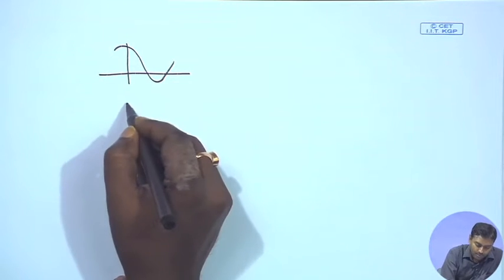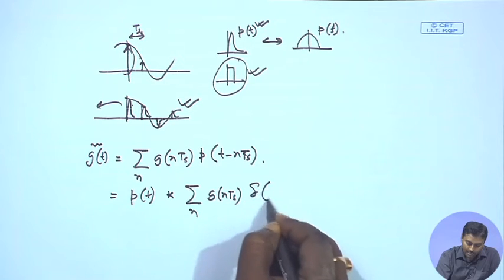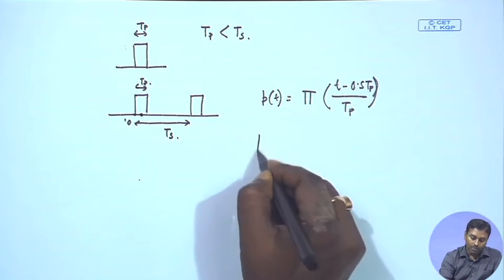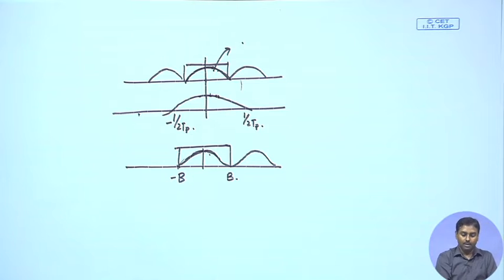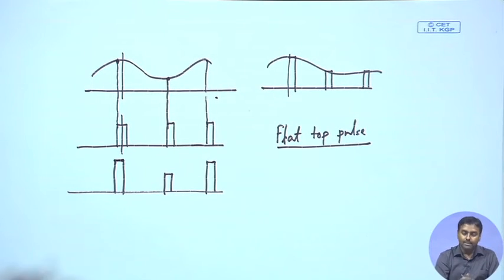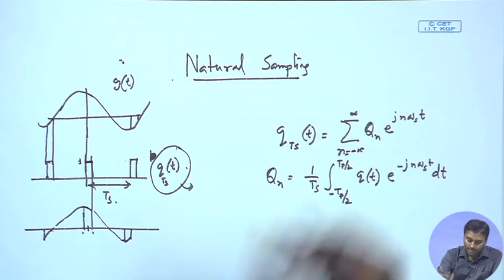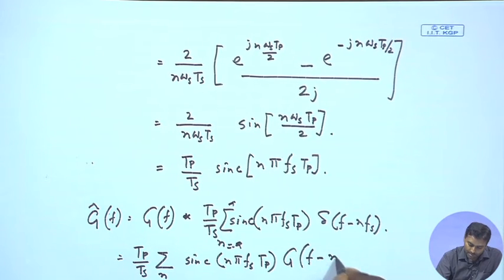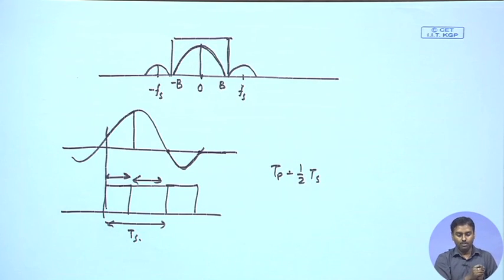Lecture 59 : Flat Top Vs Natural Sampling